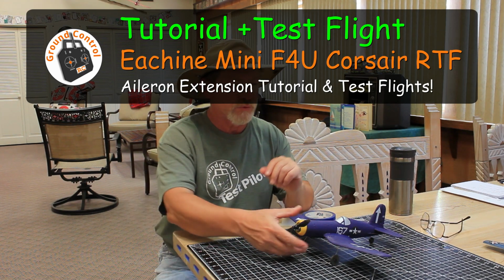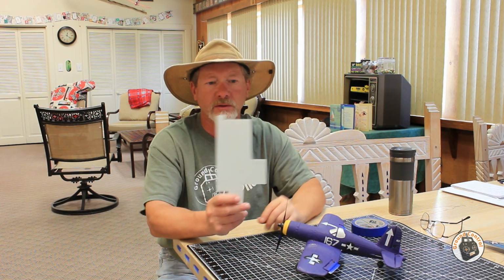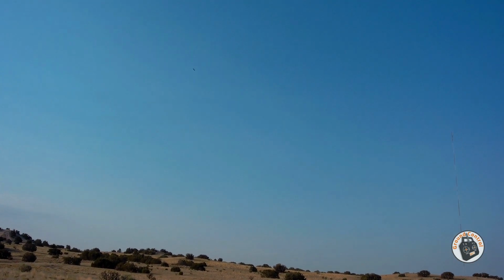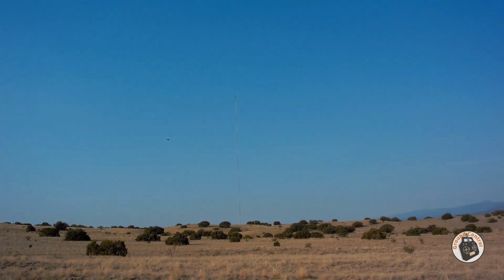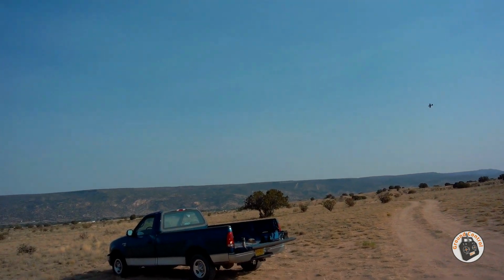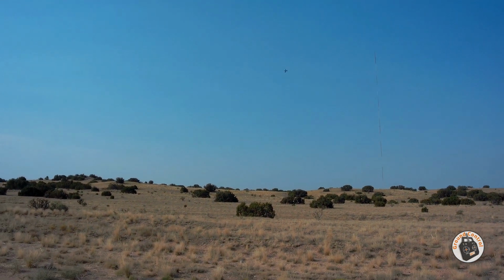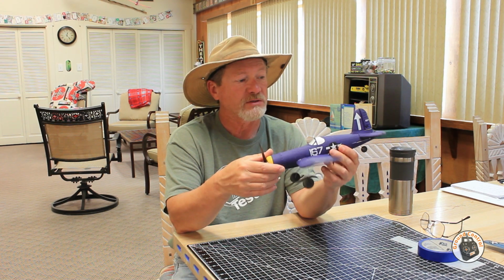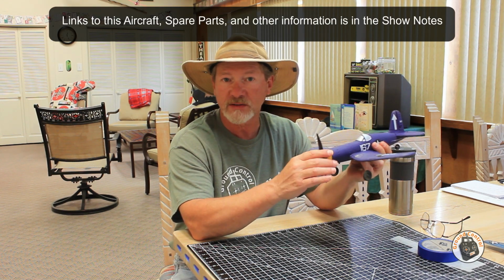Eachine Mini F4U Corsair RTF Warbird with Gyro - Aileron Extension Tutorial & Test Flights! Best?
Get One Here:  Eachine Mini F4U Corsair
Best Cheapest?

Eachine Mini F4U Corsair RTF Warbird with Gyro - Aileron Extension Tutorial & Test Flights!
Best Cheapest?

Eachine Mini T-28 Trojan
Best Cheapest?

Eachine Mini Mustang P51D

Best Cheapest?

Volantex Sport Cub 500
Best Cheapest?

Best Cheapest?

Banggood GCRC

Spare Parts:

Eachine mini F4U RC Airplane Spare Part Propeller Full Set

Eachine mini F4U F22 P51 RC Airplane Spare Part Transmission

Eachine Mini F4U RC Airplane Spare Part Fuselage

2pcs Eachine Mini Mustang P-51D/Mini F4U RC Airplane Spare Part Propeller Protector Mount

Lipo Battery 1S 360mAh for Eachine Mini Mustang P-51D RC Airplane

Eachine 3.7V 380mah 25C Lipo **I use these in the Eachine Mini P51D Mustang with no problem

JJRC H31 RC Quadcopter Spare Parts Battery 3.7V 400mah

JJRC H31 RC Quadcopter Spare Parts 6Pcs 3.7V 400MAH 30C Battery and Charger Set X6A-A13

Spare Parts: ***These Parts are for the Eachine Mini P51D Mustang but I believe they are compatible.

Brushed Motor 10mm Hollow Cup for Eachine Mini Mustang P-51D RC Airplane

2PCS Eachine Mini Mustang P-51D RC Airplane Spare Part Rudder Angle

Legal

Ground Control RC™ and "Glue and Fly™" Series Aircraft. Publication, reproduction or distribution of this Video/Media by any means whatsoever, including but not limited to, electronic transmission via internet or e-mail, re-uploading existing Videos/Media on any other website is strictly prohibited without the prior written consent of Ground Control RC.